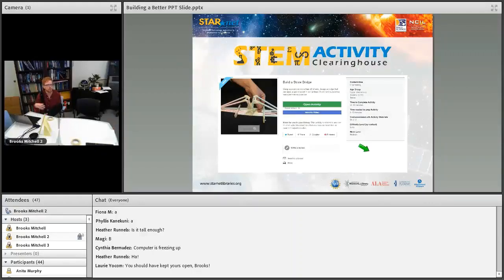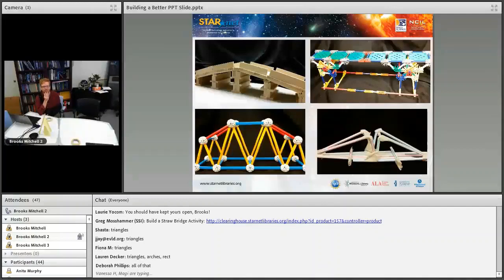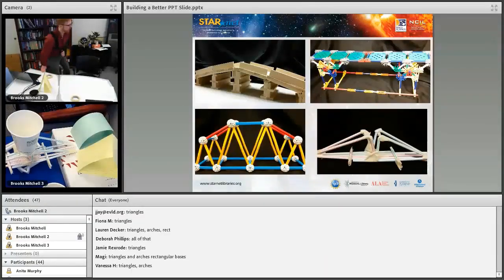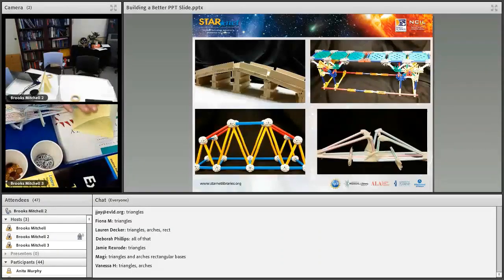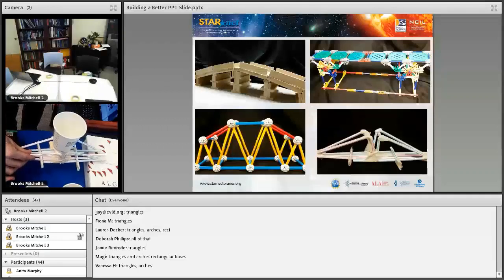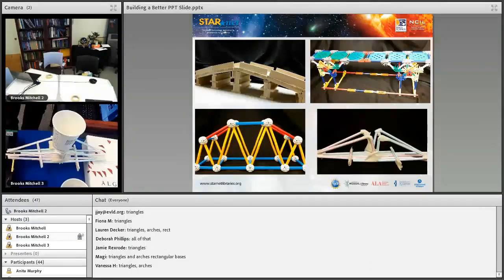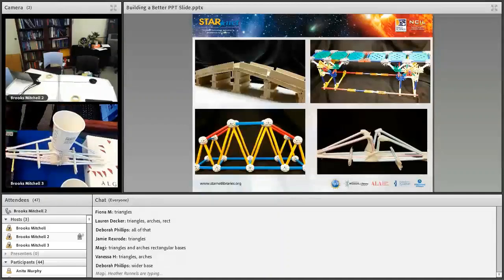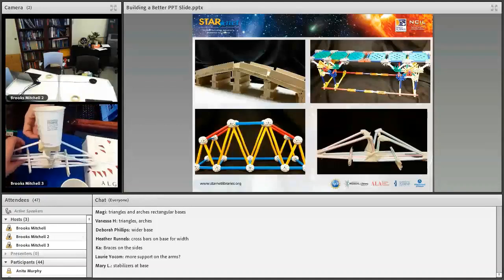Build a Straw Bridge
Using tape and no more than 20 straws, design a bridge that can span a gap of about 1 foot (at least 25 cm) and support as many pennies as possible.

This video clip was taken from the 1.9.18 STAR Net Webinar, "Building a Better Program for Engineers Day"